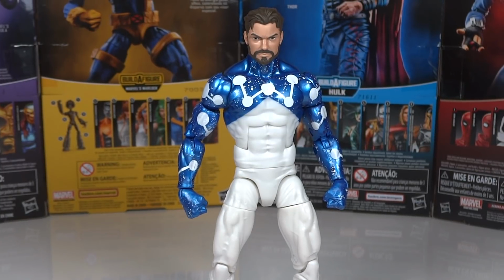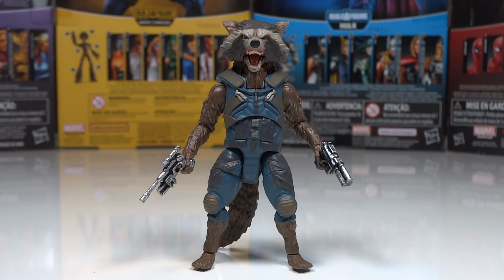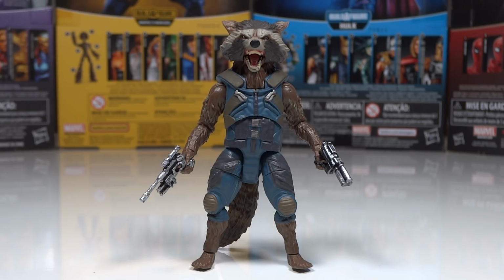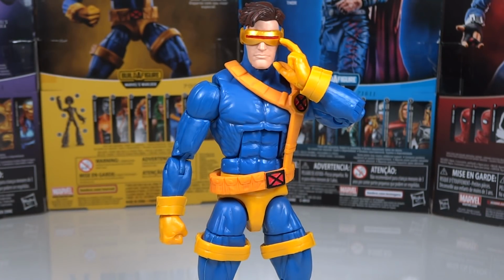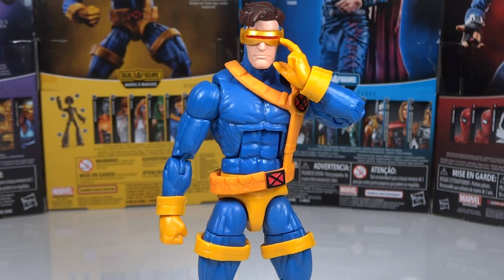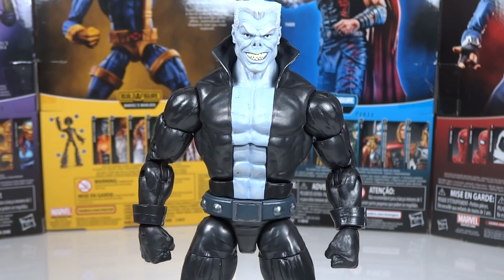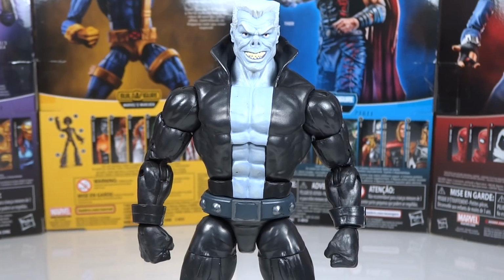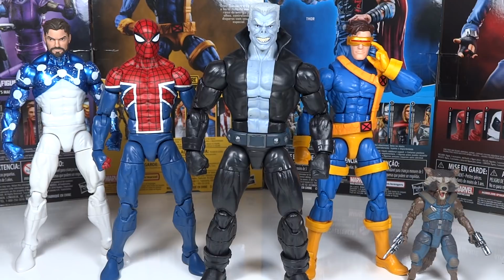2017 Ranking: Top 5 Worst Marvel Legends of the Year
MrTransformers96's 2017 Ranking: Top 5 Worst Marvel Legends of the Year